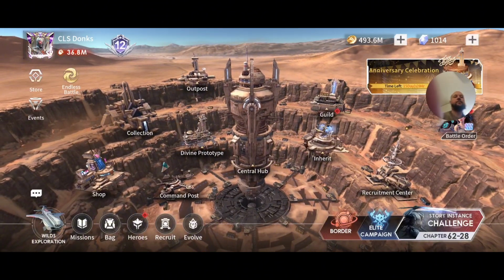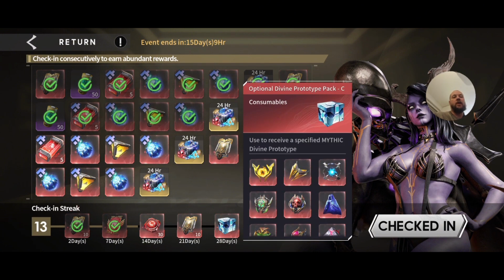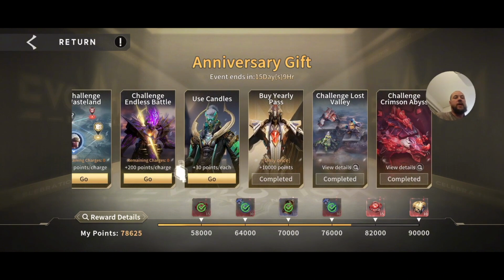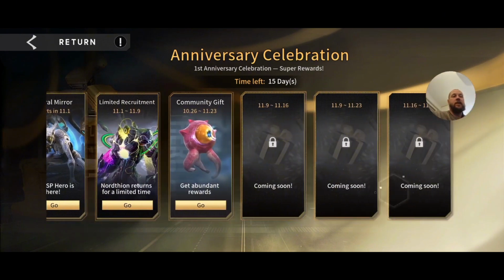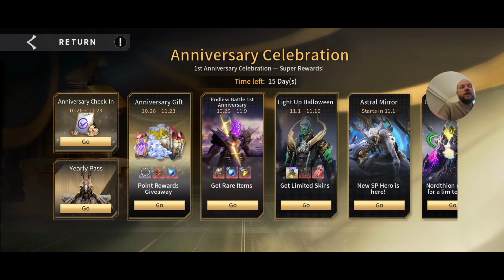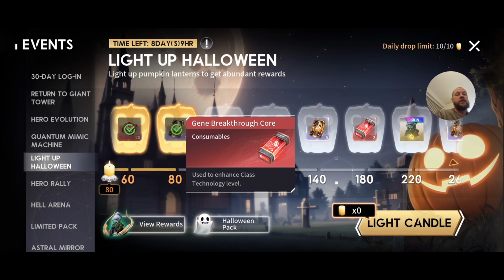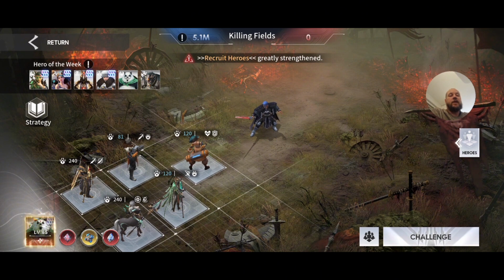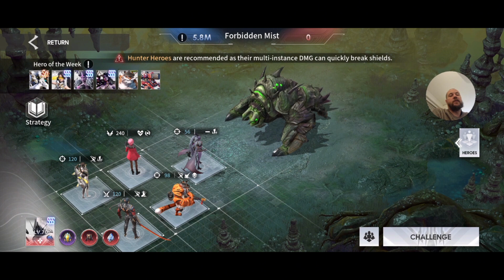Eternal Evolution - My thoughts on recent content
Edited by Freya Atkins